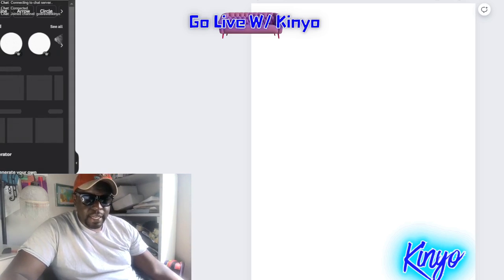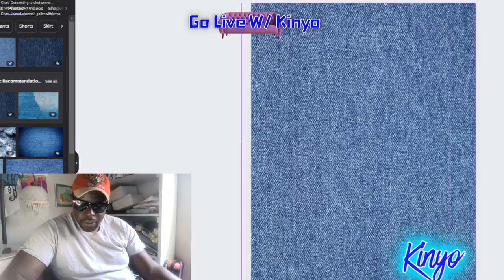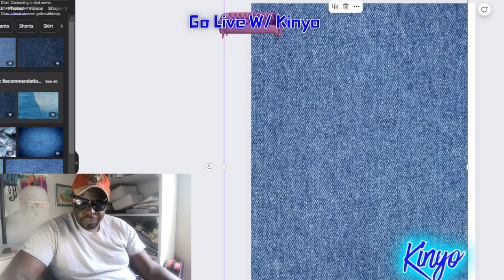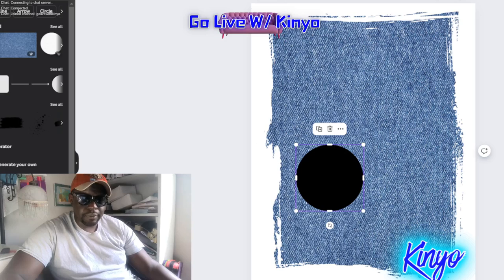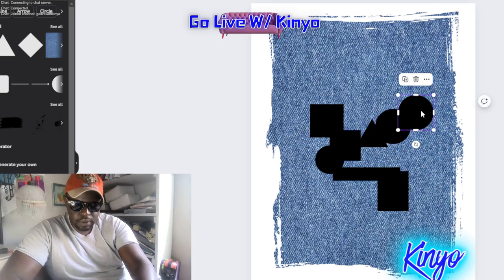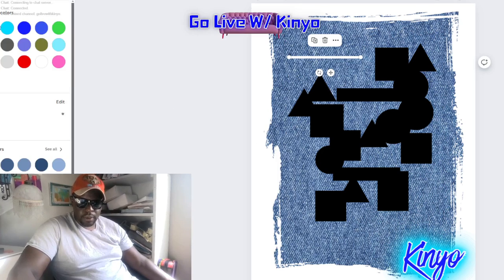Denim Paint Ideas, With an Idea That Stuck in My Head (Art)